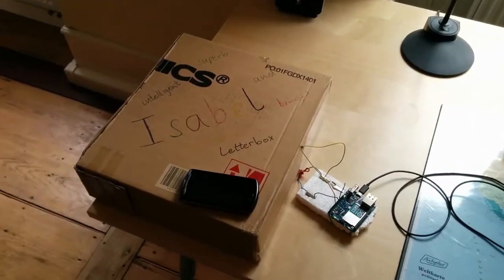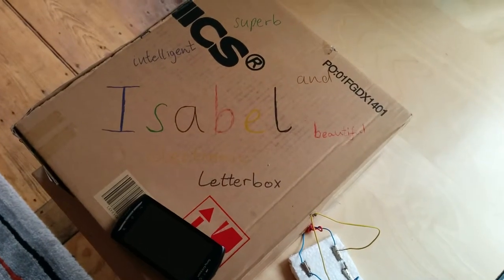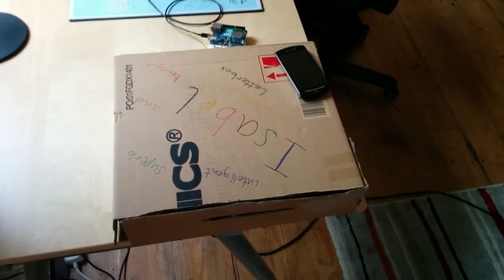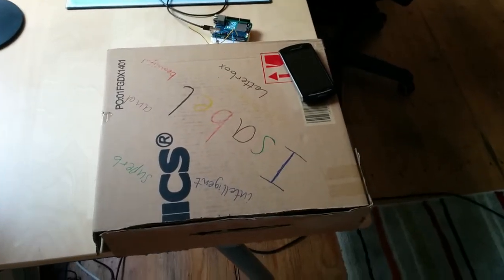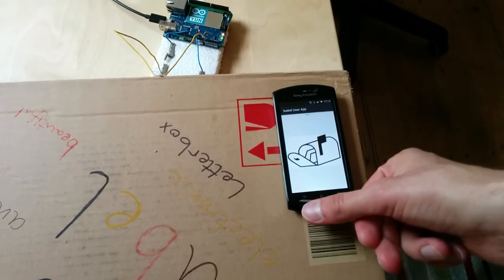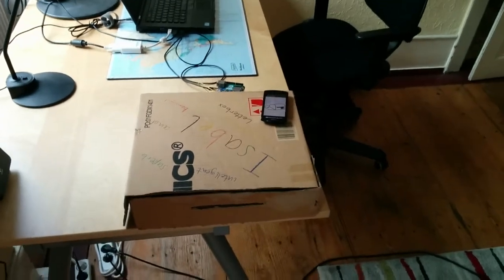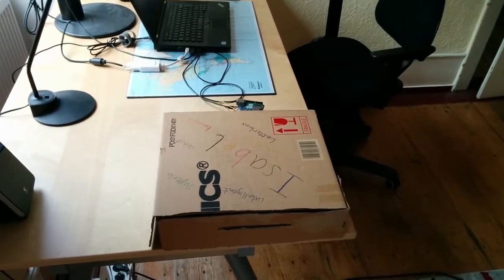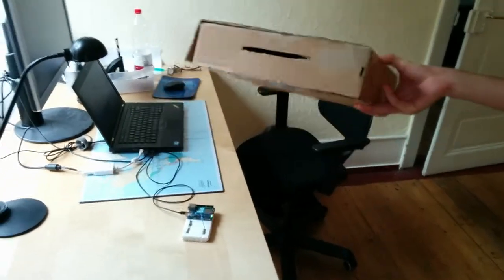ISABEL: Prototype of a smart letterbox